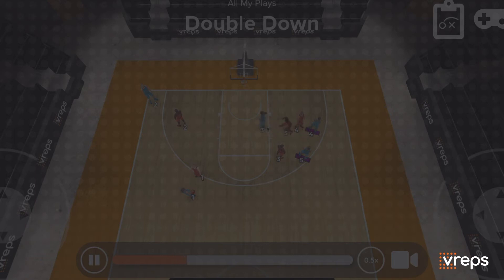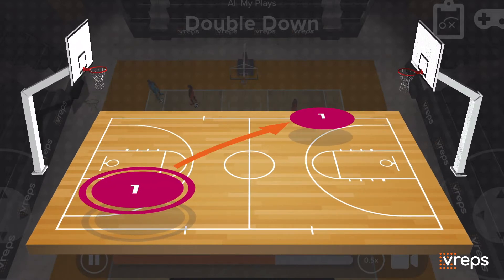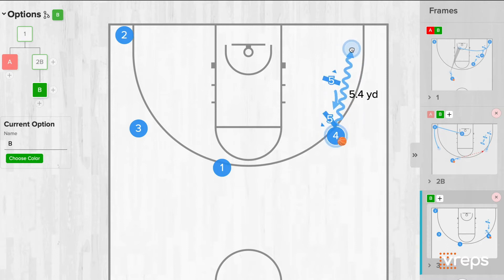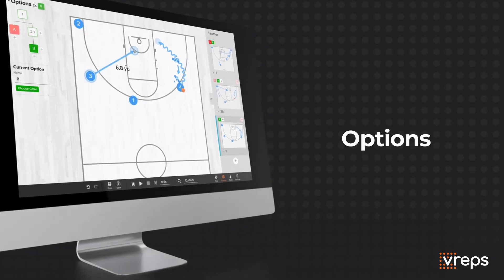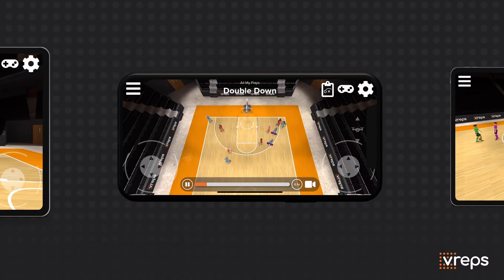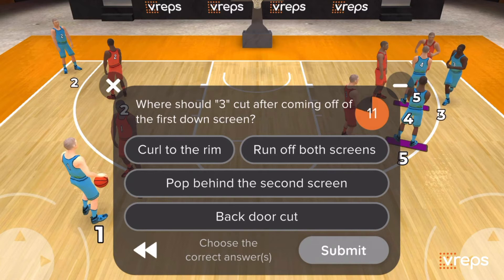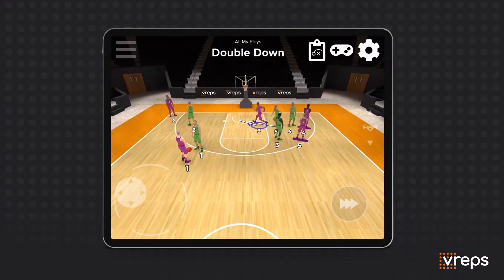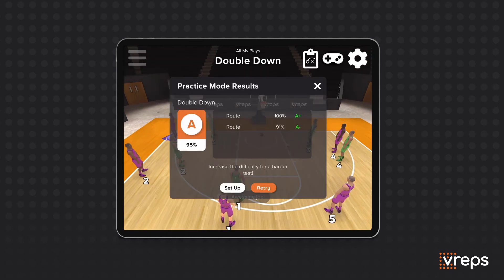Virtual Repetitions Basketball Playbook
The Virtual Repetitions Basketball Playbook lets your team get in practice reps while away from the court.